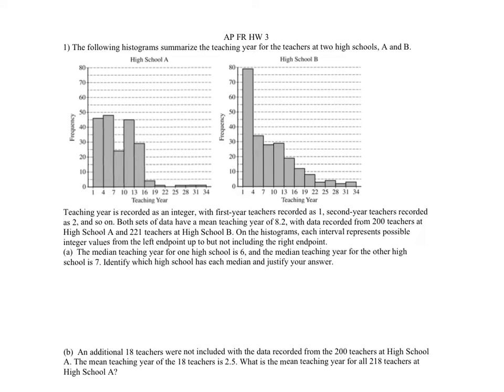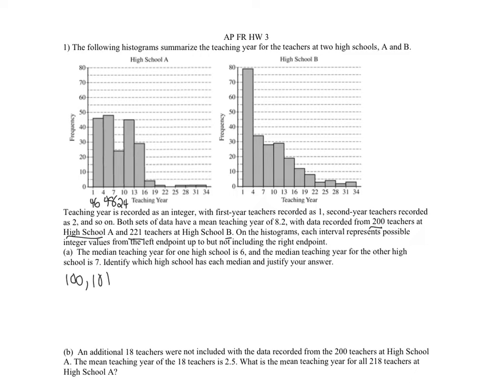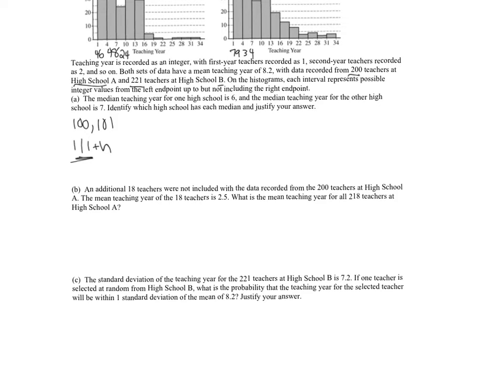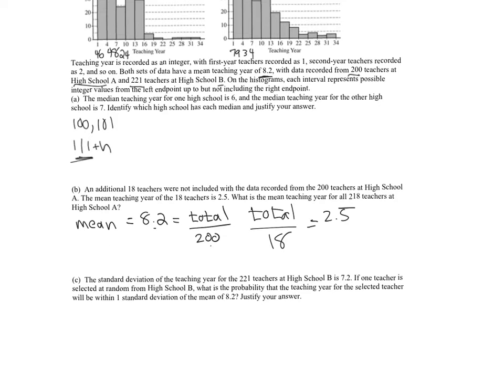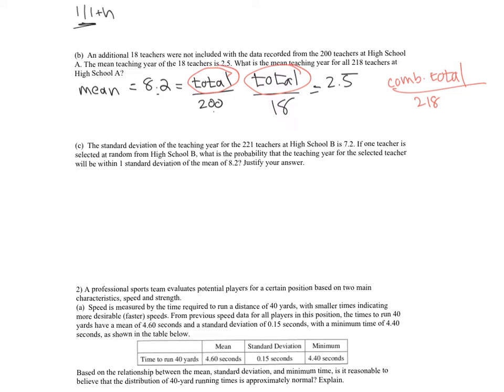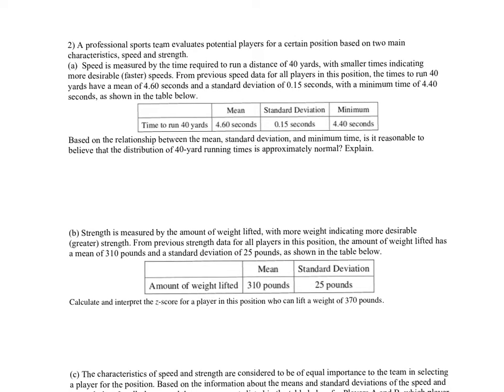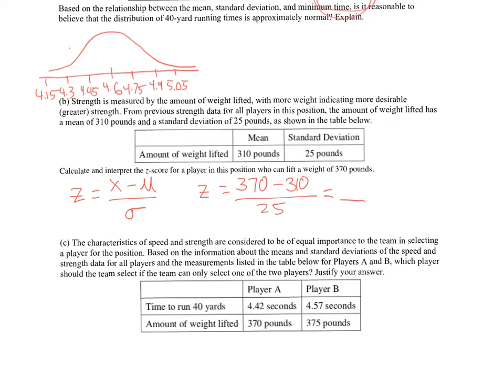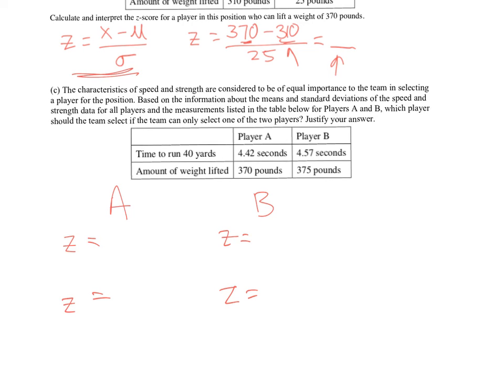Help with AP FR HW 3